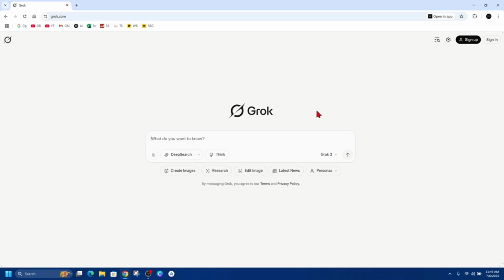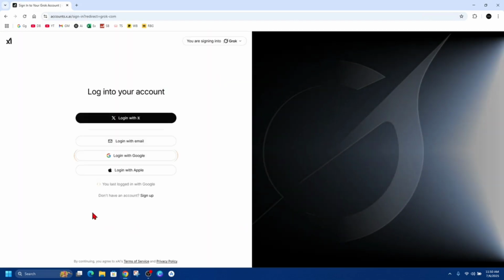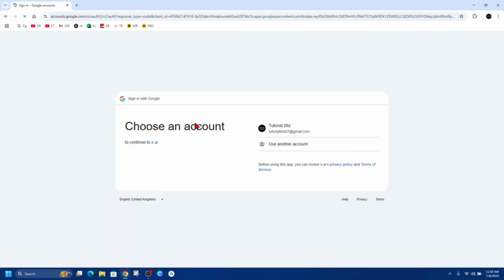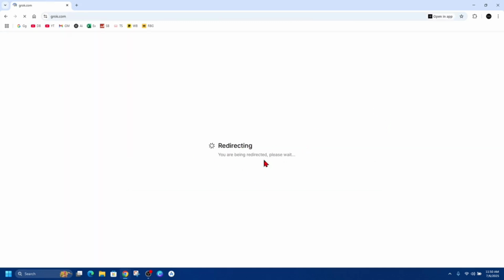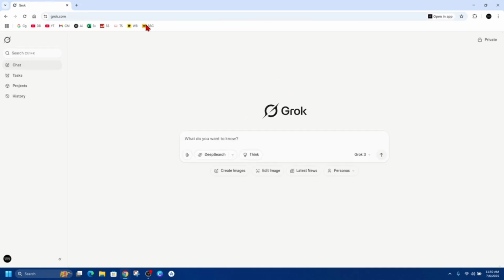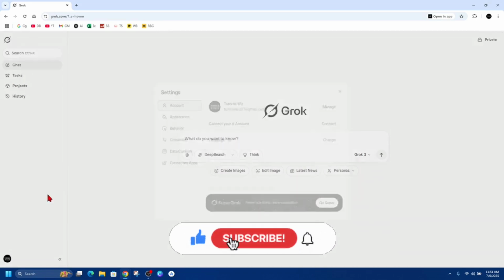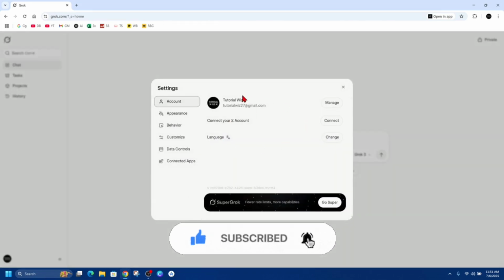How To Login Grok Account Using Google Account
Learn how to log in to your Grok AI account using your Google credentials with this easy, step-by-step tutorial. Whether you're accessing Grok via the web or mobile app, this guide walks you through the process of signing in securely through Google's Single Sign-On.  Perfect for users who prefer a quick and seamless login experience without creating a separate password.